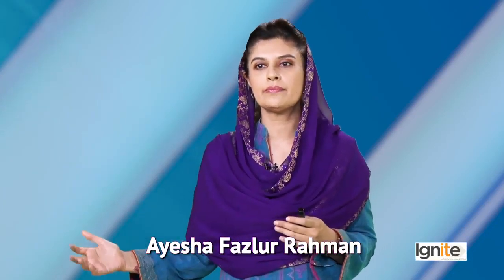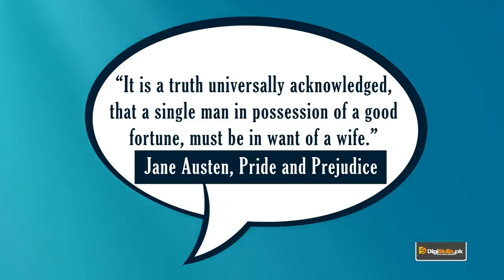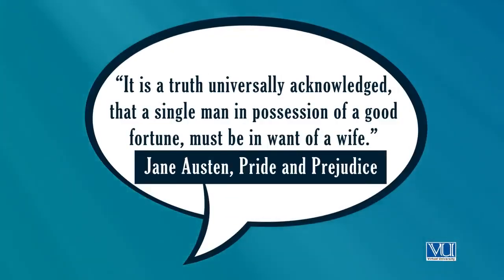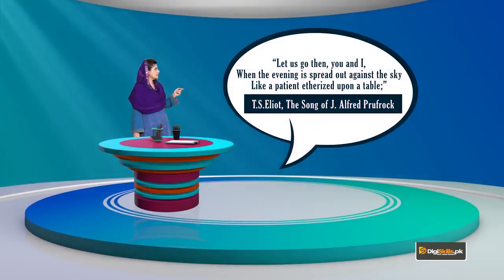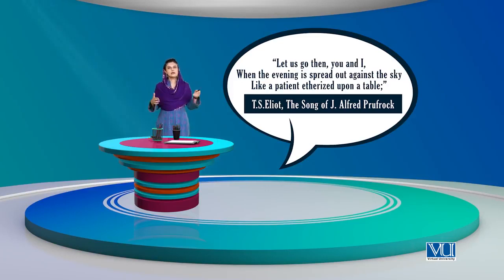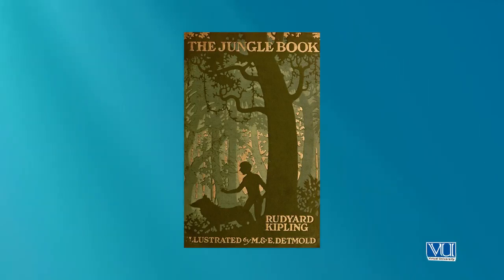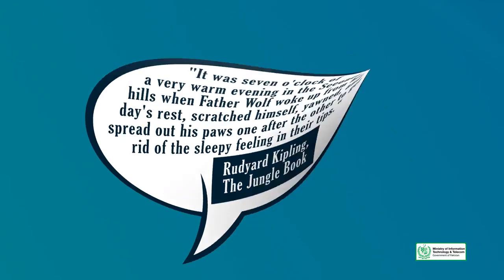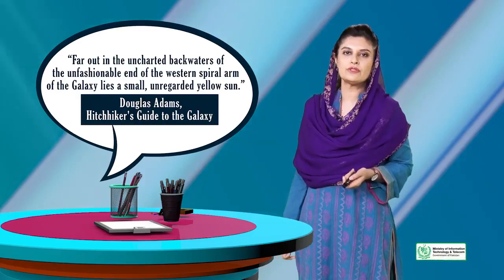Learn Creative Writing Lecture No 67 Grammar and Punctuation Opening Sentences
Any problem you facing please feel free and comment to us 😊✌.

In this Course   You will Learn about :

1. Introduction - Who are we
2. What is Creative and Business Writing
3. Different Types and Genres of Writing
4. Why would you want to Write
5. How can Writing Make you Money
6. Let’s Get Writing - What is Fiction Writing
7. Let’s Get Writing - Writing Fiction Comedy
8. Write Fiction Comedy Application & Technique P1
9. Write Fiction Comedy Application & Technique P2
10. Writing Fiction Suspense Horror
11. Fiction Suspense Horror Application & Technique
12. Fiction Suspense Horror Application & Technique
13. Let’s Get Writing - Writing Fiction Sarcasm
14. Writing Fiction Sarcasm Application & Technique
15. Let’s Get Writing - Writing Fiction Drama
16. Let’s Get Writing - Writing Fiction Poetry
17. Fiction Poetry Applications & Techniques Part 1
18. Fiction Poetry Applications & Techniques Part 2 Fiction
19. Poetry Applications & Techniques Part 3
20. Writing Fiction Limericks & Jingles
21. Fiction Limericks & Jingles Applications Part 1
22. Fiction Limericks & Jingles Applications Part 2
23. Writing Fiction Greeting Cards
24. Writing Fiction Greeting Cards Applications
25. What is Non Fiction Writing
26. Writing Narrative Non Fiction
27. Writing Creative Non Fiction
28. Writing Creative Non Fiction Biography
29. Writing Expository Non Fiction
30. Writing Informational Non Fiction
31. Writing Persuasive Non Fiction
32. Writing Argumentative Non Fiction
33. Writing Descriptive Nonfiction s
34. Writing Illustrative Non Fiction
35. Introduction to Phases of Writing
36. Practicing while Unemployed
37. Importance and Strategies of Planning
38. Phases of Writing - Why Research
39. Phases of Writing - Strategies for Research
40. Phases of Writing - Conducting an Interview
41. Discussion with Novelist, Story Writer
42. Phases of Writing - Organizing the Text
43. Writing, Finding Flow, Facing Writer’s Block
44. Practical Guide to Breaking Writer's Block
45. Why Review, Evaluate, Edit and Rewrite
46. Phases of Writing - Criteria for Editing
47. Why Rewrite Finding the Motivation
48. Summary of Phases of Writing
49. Phases of Writing - Text Evaluation Stories
50. Text Evaluation Fact Based Articles
51. Text Evaluation Business, Reports, Proposal etc
52. importance of Grammar and Punctuation
53. Reading for Better Grammar and Punctuation
54. Reading for Writing Samples and Strategies
55. Grammar and Punctuations - Verbs
56. Grammar and Punctuation - Nouns
57. Grammar and Punctuation - Adjectives
58. Grammar and Punctuation - Adverbs
59. Use of Punctuation, Common Errors
60. Grammar and Punctuation - Use of Capitalization
61. Grammar and Punctuation - Use of Pronouns
62. Grammar and Punctuation - Use of Conjunctions
63. Sentence Structure & Personal Style
64. Grammar and Punctuation - Opening Sentences
65. Using Parts of Speech for Sentence Variation
66. What is Mainstream Media
67. Writing Entertainment Applications & Techniques
68. What is Writing for Information and News
69. information and News Applications & Techniques
70. What is Writing for Investigation and Reviews
71. Writing Scripts for TV, Cinema and Radio
72. Writing for TV & Radio Talk Shows
73. Writing a Press Release
74. Writing a Media Alert
75. Writing an Article and Photo ops for Print
76. Writing an Editorial and Letter to the Editor
77. Online Media & Importance Content Marketing
78. Types of Online Media Writings and Requirement
79. Writing Entertainment Website Content
80. Writing Information for Website Content
81. Writing for Online Media Link SEO and SEM
82. Writing for Static Graphic Online Content
83. Writing for Video Online Content
84. Writing and Responding to Comments and Messages
85. Writing for Facebook Status, Top Text & FB Ads
86. Writing for Online Media Instagram
87. What is Copywriting
88. Types of Copywriting
89. What does a Copywriter do
90. Writing Slogans
91. Most famous Taglines Slogans
92. Everyday Creativity - What is Creativity
93. 12 Traits of Creative people
94. Mental Habits to Engender Creativity
95. Tips for Visualizing Imagining
96. Finding your Voice, Enriching your Text
97. Importance of Personal Stories
98. Practical Tips for Photography
99. presentation Skills - What is a Presentation

100. How to Make a Prezi Presentation P2
101. Introduction to Forms of Business Writing
102. Business Writing - Writing a Proposal
103. Blogging Observation, Analysis, Forming Opinion
104. Blogging Self Assessment for Writing Skills
105. Setting up Your Own Blog - WordPress, BlogSpot
106. Blogging - Writing Jobs for Everyone
107. Monetizing Blog, Setting Realistic Expectations
108. Guest Speaker, Expert Blogger
Vision
A digitally literate population with marketable digital skills that is gainfully engaged in a vibrant economy through dedicated, committed and excellent trainings.